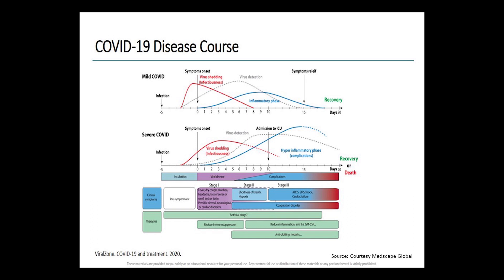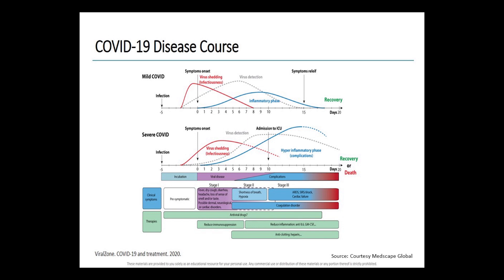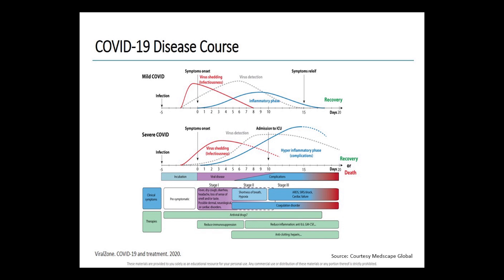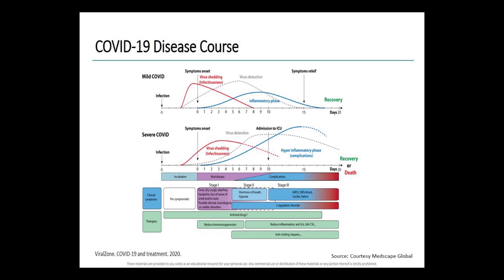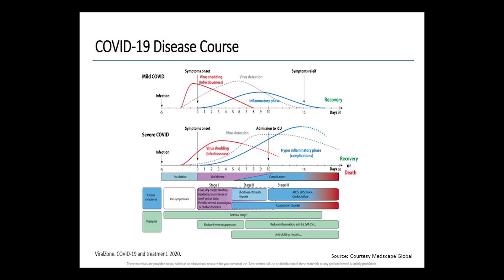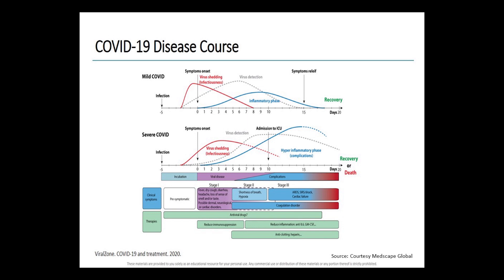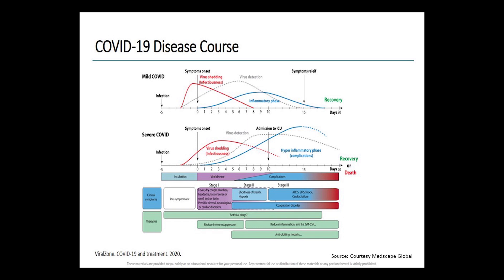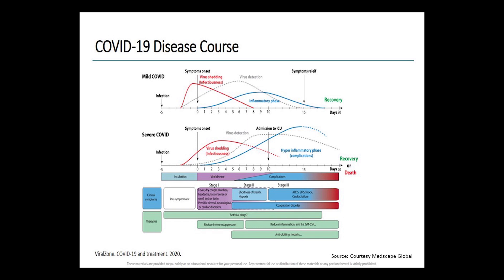COVID Transmission Update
COVID Transmission. An update on infectivity (onset and viral shedding) to gain a broader understanding on high risk of transmission stage. The knowledge of infectivity is intended to inform and assist in directing appropriate prevention and control measures.
Intended audience Healthcare workers, academic healthcare personnel and Infection Prevention and Control specialists.